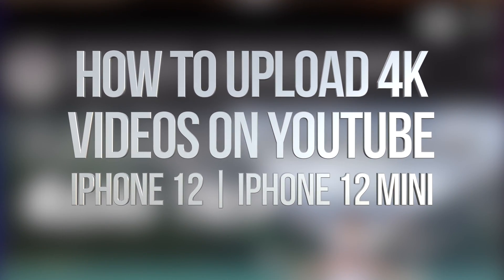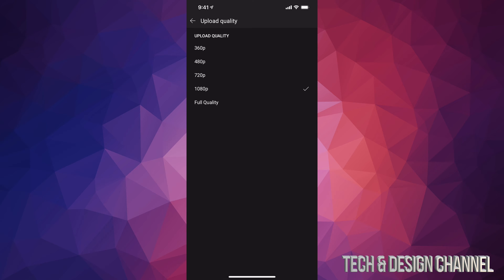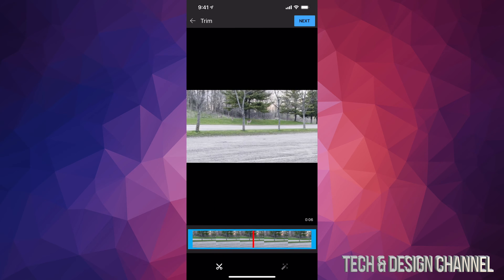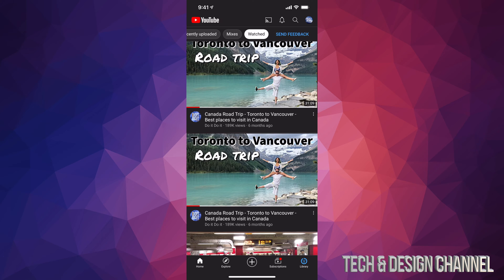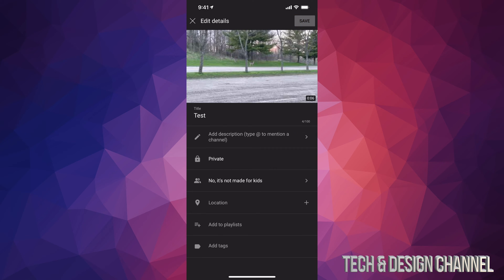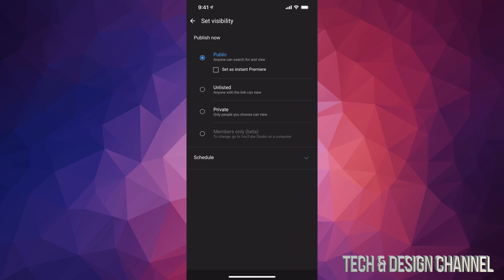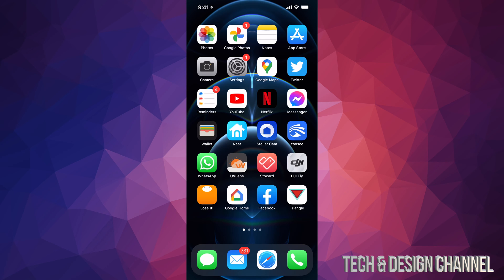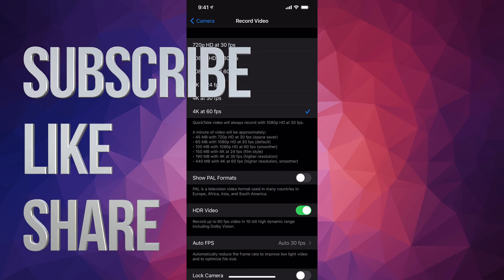How to Upload 4K Videos on YouTube from iPhone 12 & iPhone 12 mini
Put Videos from iPhone to YouTube